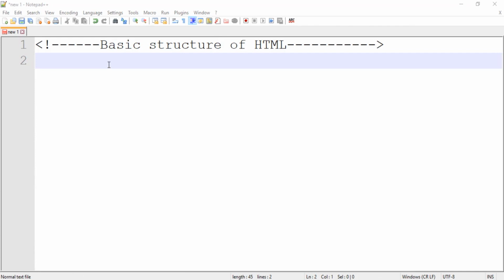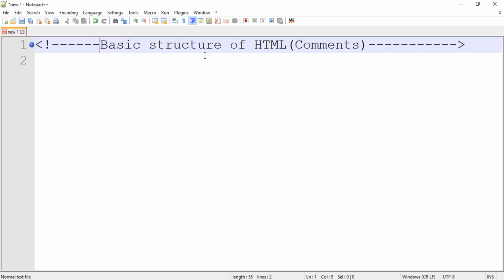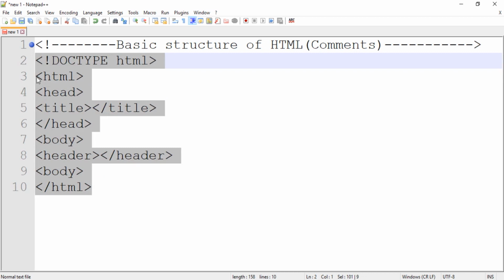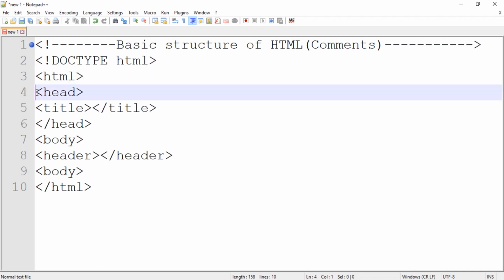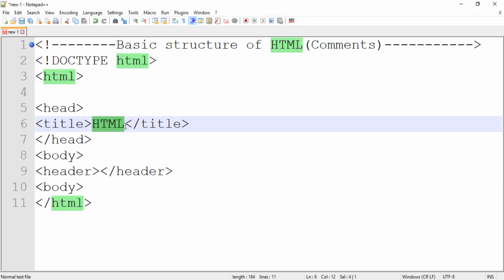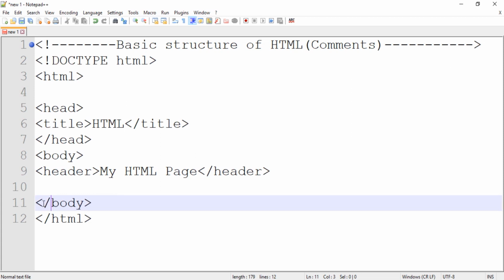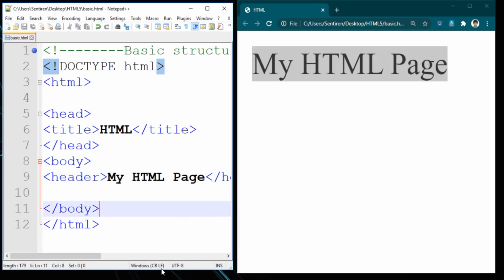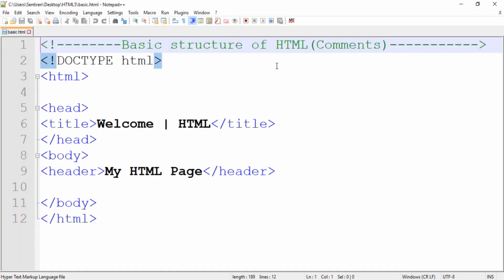Basic Structure Of Html Explained | What is the basic structure of HTML